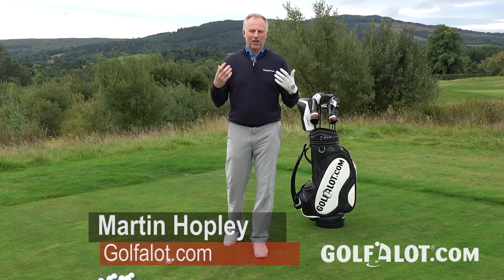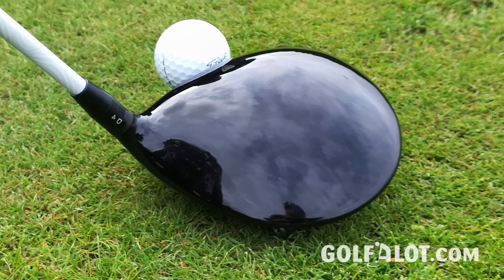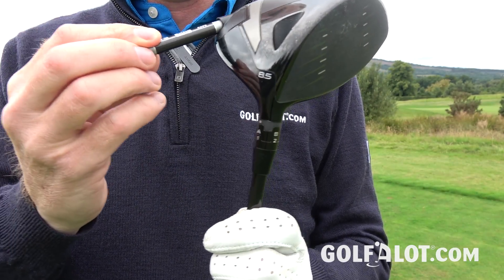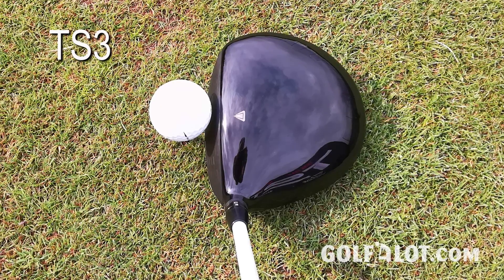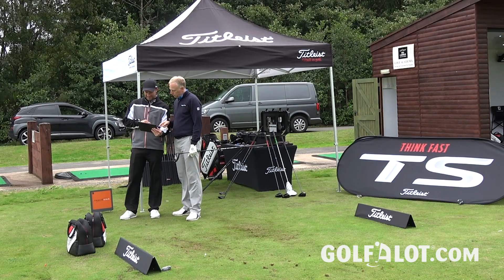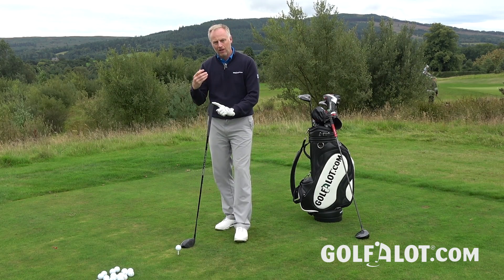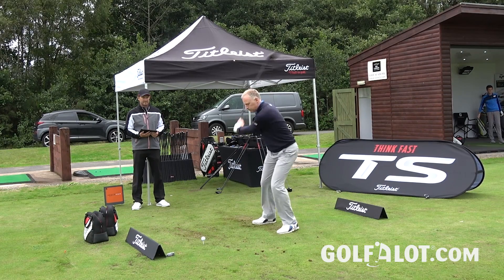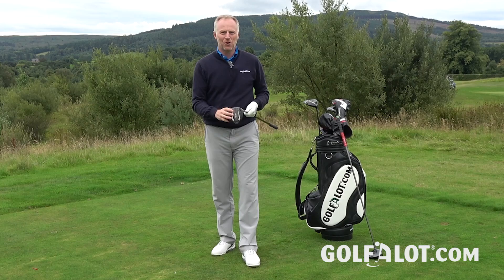Titleist TS2 v TS3 v 917 Driver Review By Golfalot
Comparing the Titleist TS2 and TS3 against previous Titleist 917 to show how the thinner crown, faster face and lighter shaft delivers more distance.